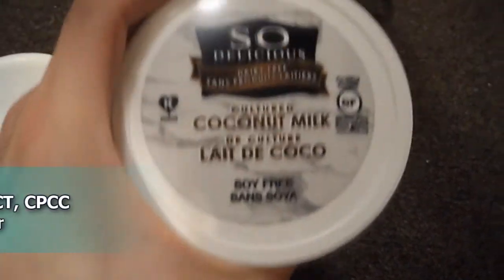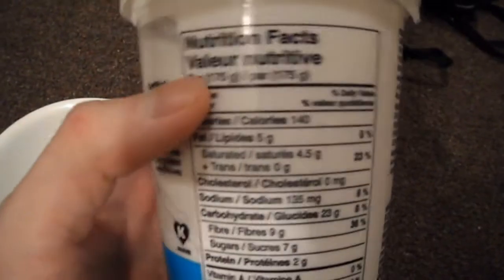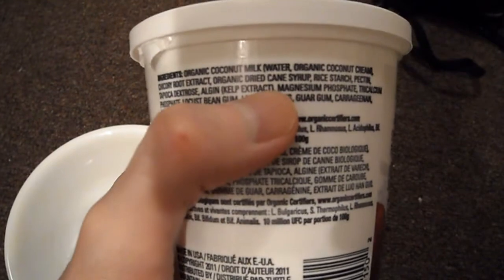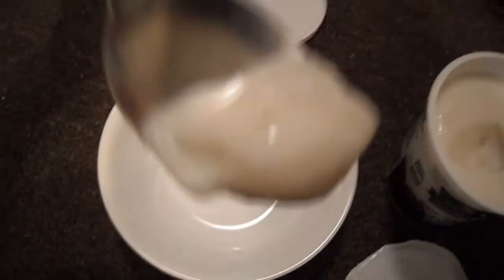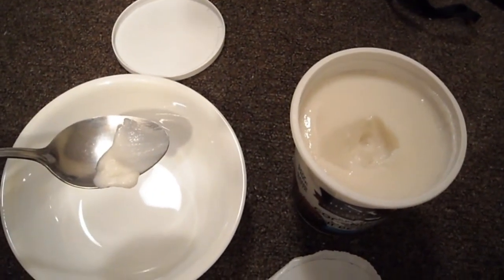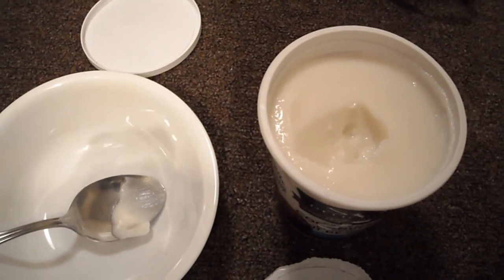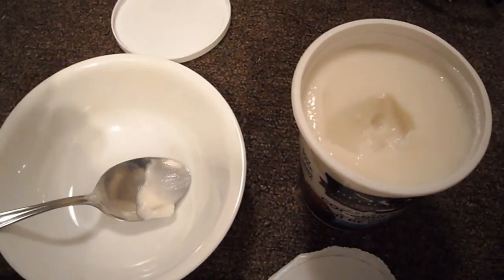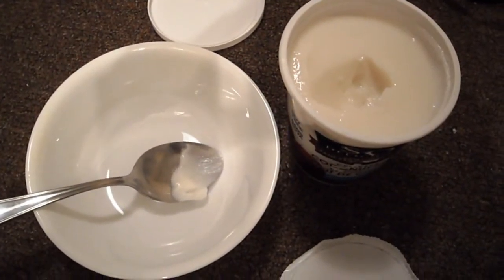Review So Delicious Coconut Yogurt Cultured Milk Plain Dairy casein gluten free dairy alternative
Review So Delicious Coconut Yogurt Cultured Milk Plain. The coconut Yogurt is Vegan and Completely Dairy free including the live cultures.